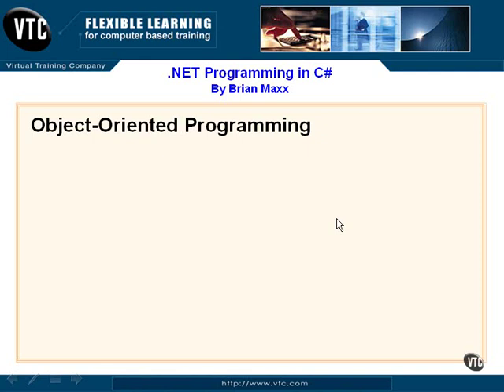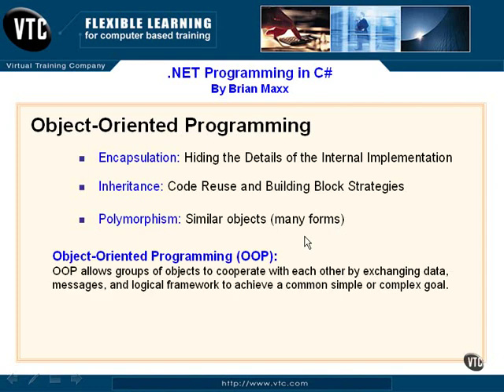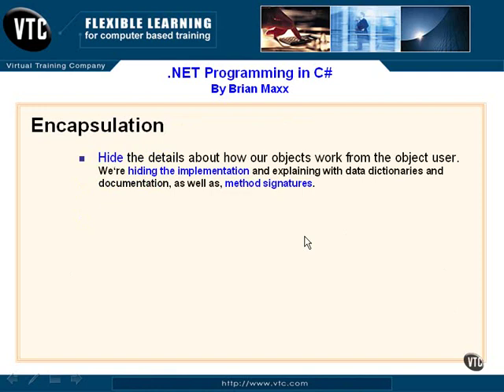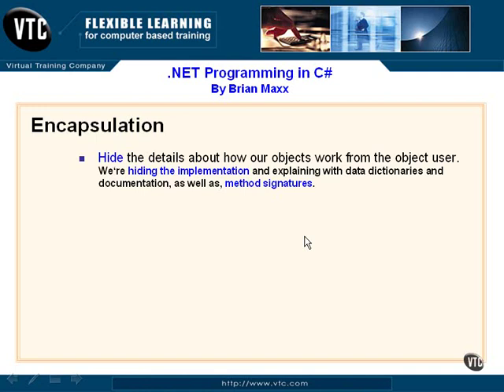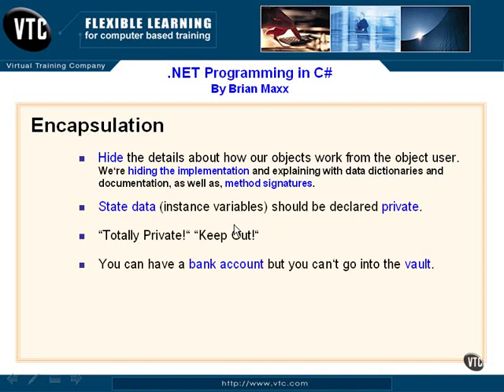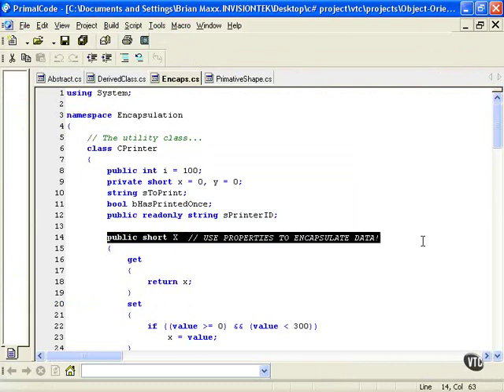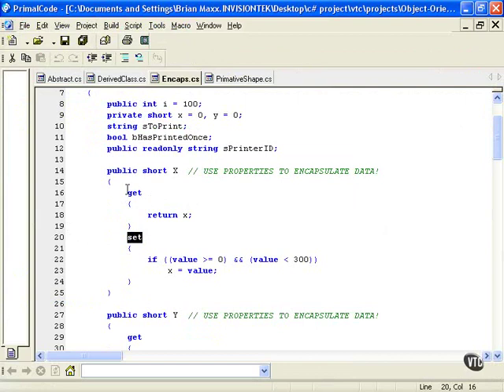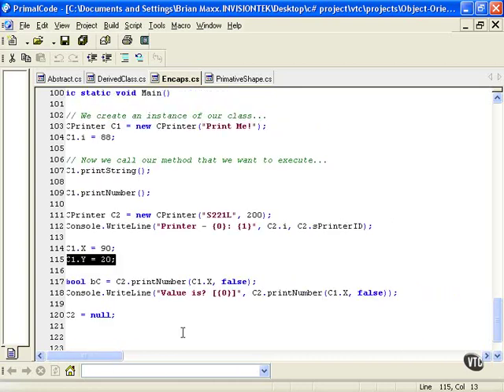13 Lesson1 Encapsulation